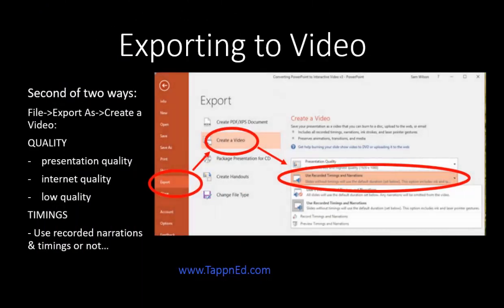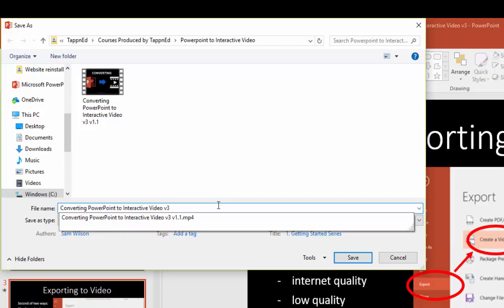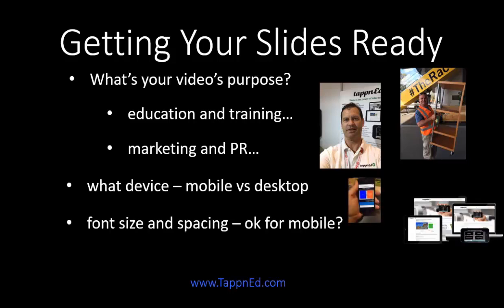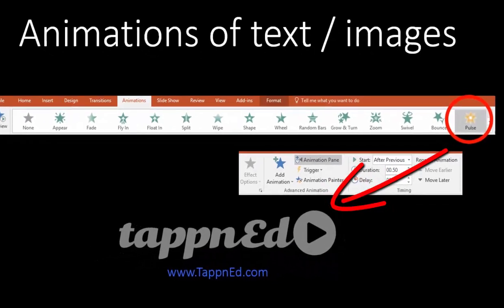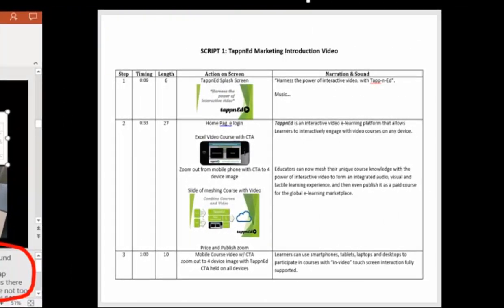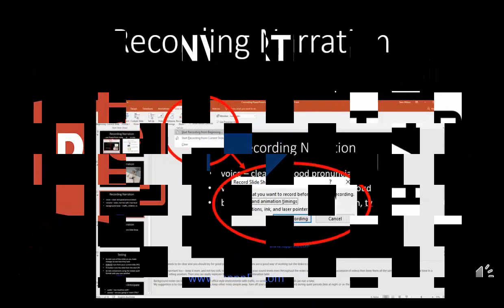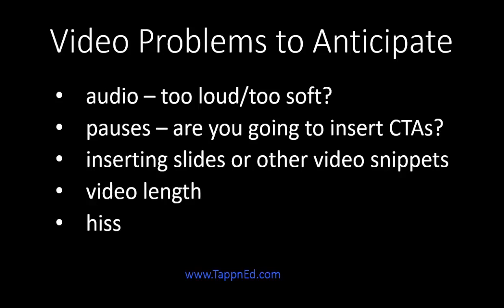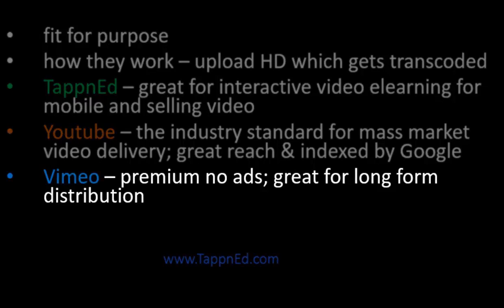Convert PowerPoint to Video (with BONUS interactive video lesson)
Want to convert PowerPoint into a video? To see the interactive video lesson

First here we show you how to convert your PowerPoint slides into a video in a simple and straightforward way.

Secondly, we show you how to do it in a more professional manner – taking account of fonts, transitions, animations, recording narrations, eLearning and marketing video purposes, microphone selection and use, which video format to export as, testing, starting and stopping short cut keys and post production problems to avoid like hiss…

In addition we show you how to then make that video interactive so you can pose questions to your viewers, test their knowledge and get feedback using the interactive video eLearning authoring tool TappnEd.com which is free to sign up.

PowerPoint has the ability to convert directly from native PPTX slides into .mp4 and .wmv video, with the inclusion of narration over the top.

Firstly, you may want to ask - what is your objective? Do you want to produce a video lesson with interactive questions where knowledge is validated against learning points in the video like here or do you want to just hit “export to video” and see how it turns out? There are advantages to both approaches.

The advantage of producing a video specifically for interactive lessons allows you to customise to a high degree how and when assessable learning points will appear and when the questions will execute. This will produce a video that is a great fit for purpose and will end up being a high quality learning asset able to be reused by many company employees.

Also you may want to produce a video for marketing your products and services. Say you have a new software system, a new kind of widget or a new service that you want to tell your customers about, but as part of that marketing approach you want to create more of a two-way conversation by engaging them in the video with gamification type questions or getting their feedback. Solutions like TappnEd and Articulate Storyline / 360 can do this and have been built specifically for these types of purposes as they are great for both testing type call-to-action questions and in-video interactive polling.

Other features and benefits of interactive video for eLearning are

Simply exporting a video to see how it turns out also has its advantages too, especially if you aren’t comfortable with speaking into a microphone or have rudimentary post production video editing skills. The advantage of this approach is that you get to see how the rough footage works and allows you to apply some of your creative skills in dressing up later versions of your PowerPoint slides and videos. I would encourage you to do a test export in a low resolution format just to see how it looks and then plan from there.

In either case whatever video you end up with you can still apply interactive questions using the TappnEd platform.

Also its important to ask what type of devices will your viewers be using to access the video. Will they be desktops and laptops, or will your viewers also use their smart phones and tablets? Considering now 50% of video is consumer on mobile devices its probably best to plan for how your video will look like on an iPhone or Android smart phone. Here’s an example of interactive video lessons built for smart phones

You may also want to think about font size and the amount of words on a single slide so you can ask questions like “How will my font size look if its really small with lots of words?”. Will your viewers bother to try and read the small font and large amount of text or will they just turn off? Remember if your viewers are on mobile devices their attention spans will be a lot shorter using this format – its just how mobile users work. My suggestion is to make the words easy to read, a larger font size is better, and make the point structure simple and succinct. Bullet points are great as they can be read with the sound off, but you can add more detail with narration.

Also bear in mind if your viewers are going to view on mobile then you need to use all of the screen “real estate”. Remember if you expect your viewers to be engaged with your video then you have to make sure it works on a smart phone with an average screen size of 2 inches x 5 inches (5cm x  9cm).
Fancy PowerPoint template designs may look good when viewing on a desktop with a large display, but when you have only a small screen to view the bullet points that will work against you. Get rid of superfluous patterns and designs if they are going to obfuscate words and detract from your key message.